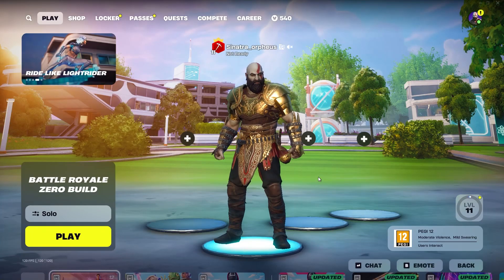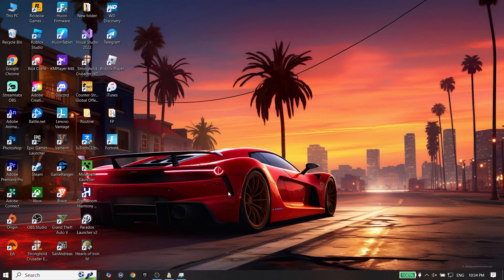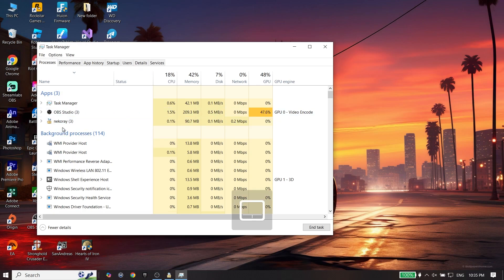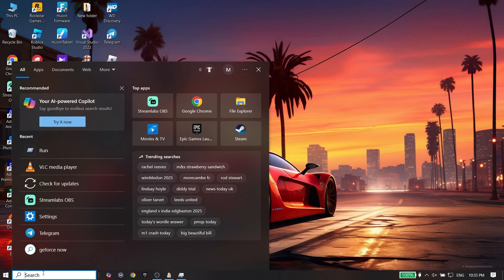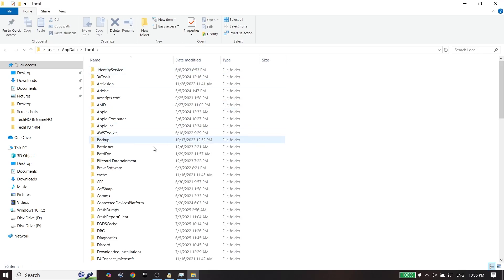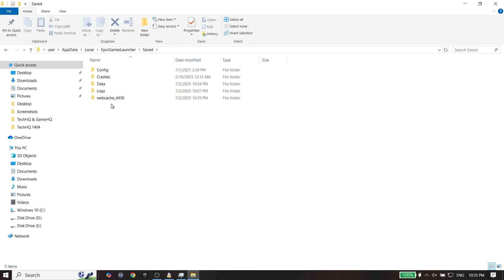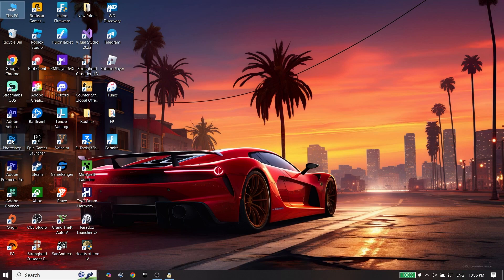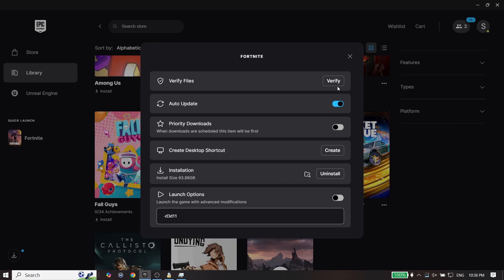How To Fix Fortnite Error LS-0013 in 2025 | Fortnite Launch Failed Error Fix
Hello everyone in this video Im showing you How To Fix Fortnite Error LS-0013 in 2025 | Fortnite Launch Failed Error Fix. so if you want to know how to fix Fortnite launch failed error just watch the video.